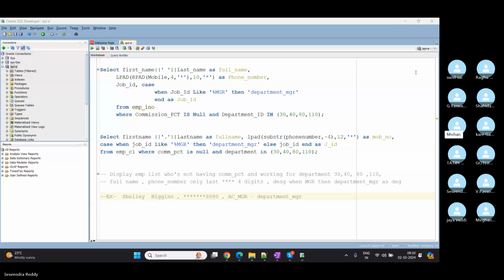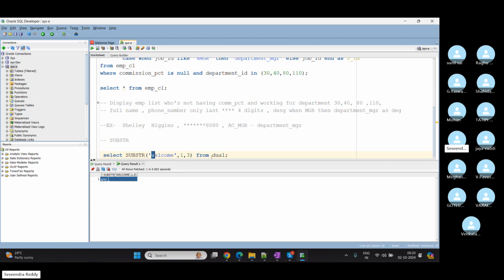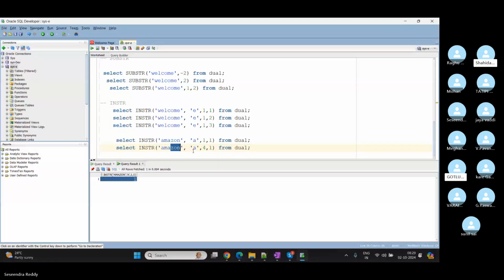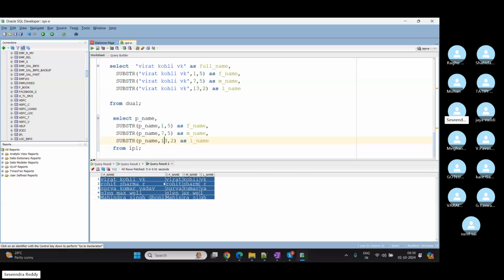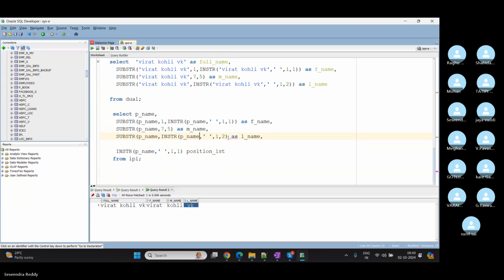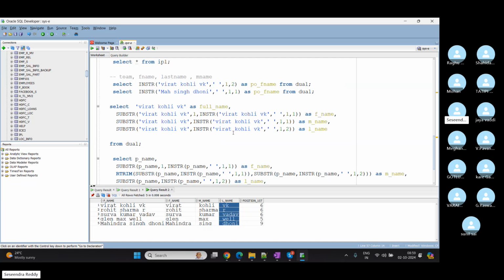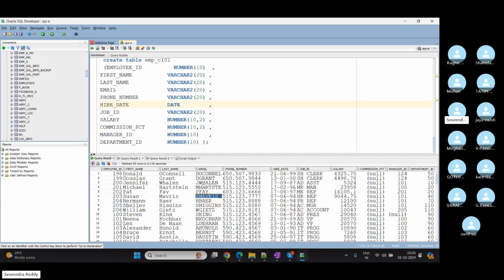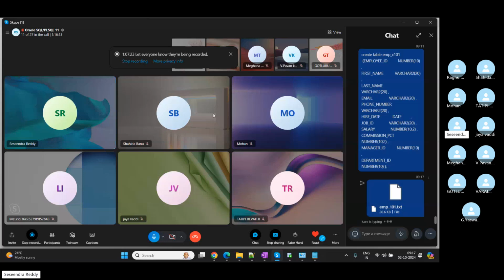Day - 6 Oracle SQL | SUBSTR | INSTR | Explained with more examples and interview questions